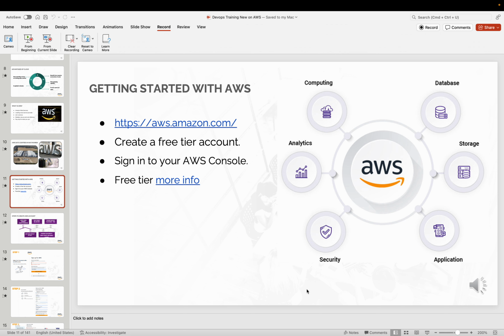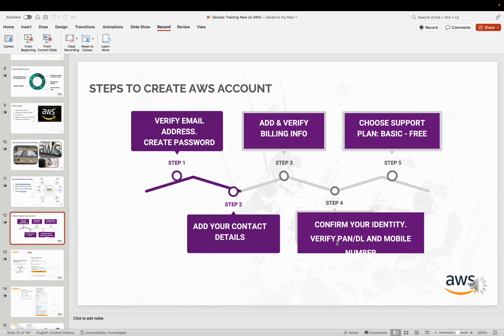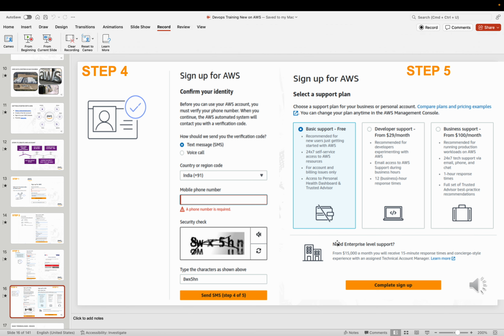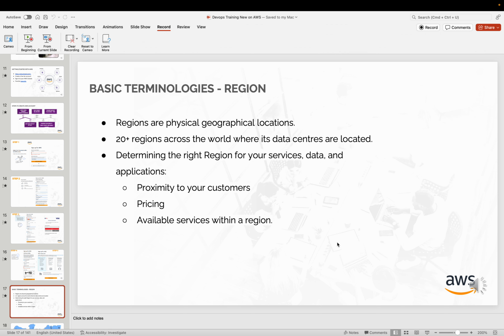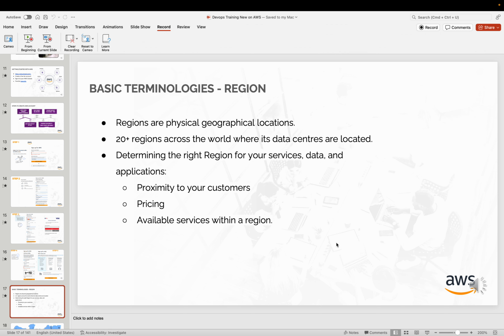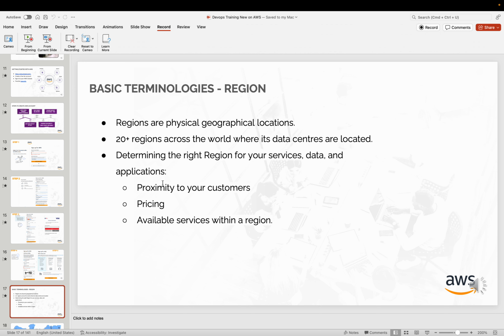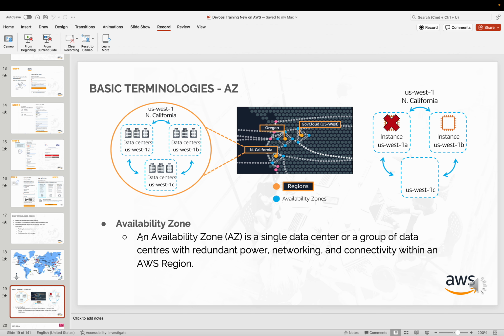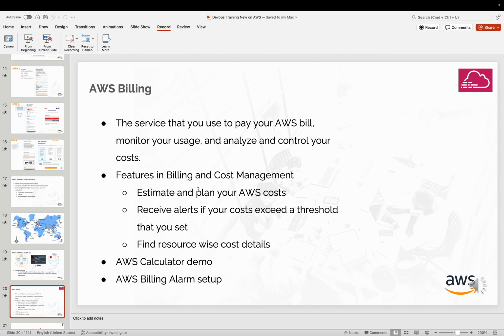Day-3 | How to Set up your free AWS account | Step by Step AWS Tutorial for DevOps journey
In this video, I have covered introduction to AWS and traditional deployment model. Watch out the content to get started with AWS learning